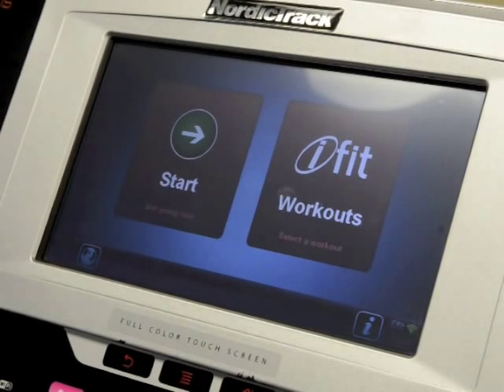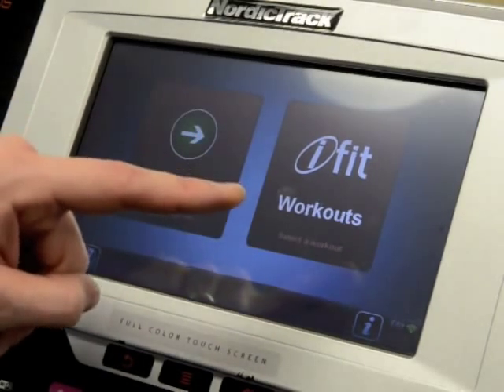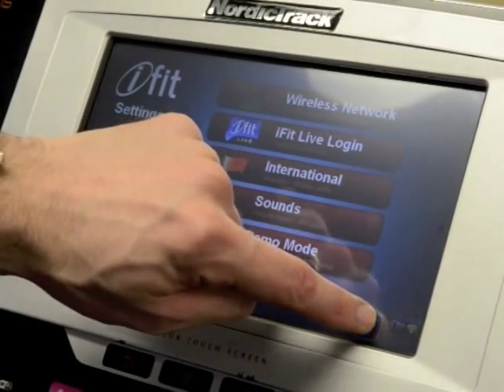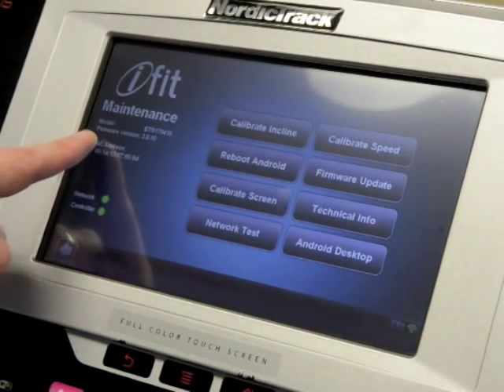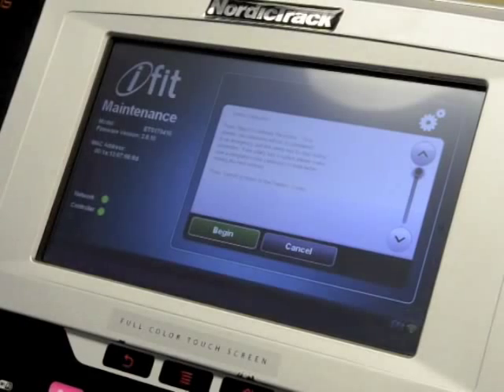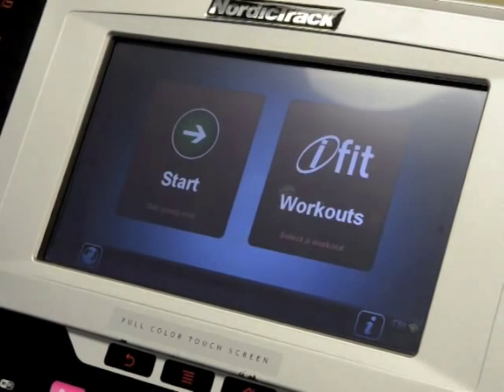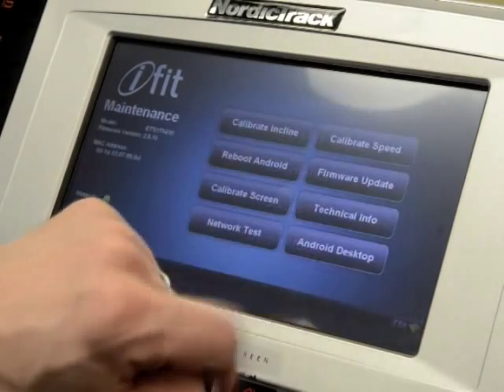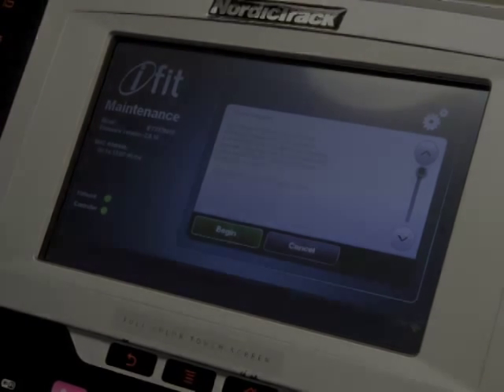Maintenance - Incline Calibration (PC Style)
Touch Screen Calibration